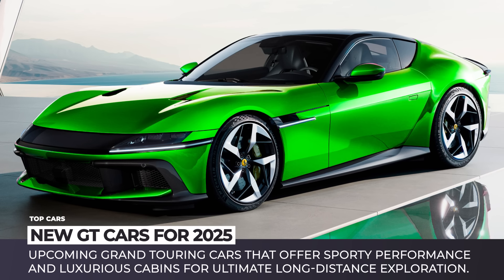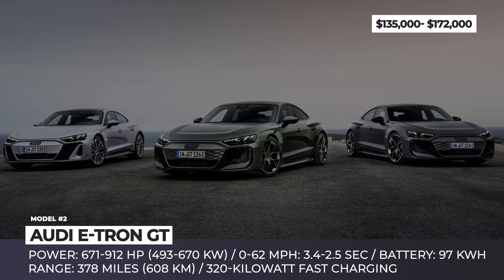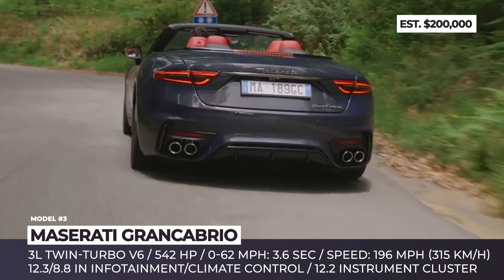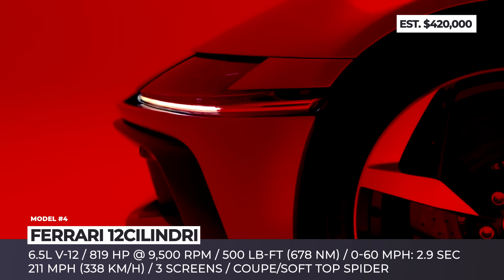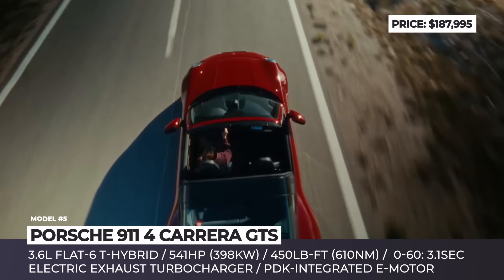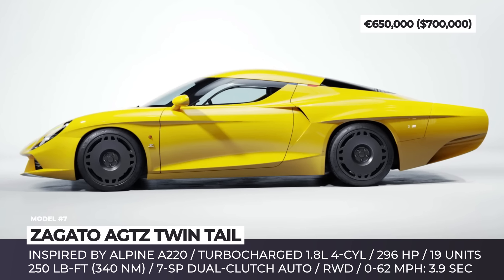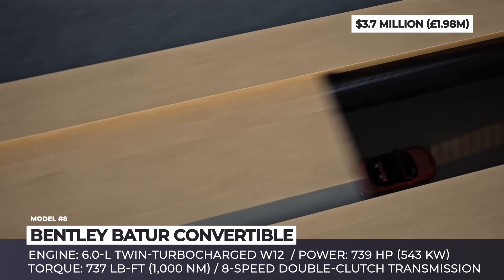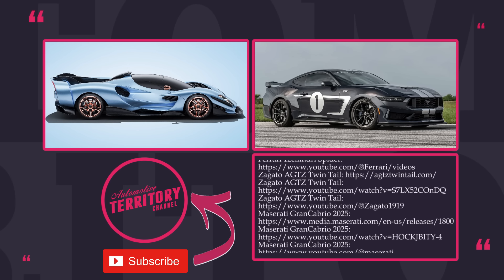Top 10 Grand Tourers Mixing Sports Car Performance with Luxurious Cabins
The summer is halfway through, which means that you have almost no time left to hit your far-away, dream destinations. Luckily, today we have prepared a list of the best tools for this job: upcoming grand touring cars that offer sporty performance and luxurious cabins for ultimate long-distance exploration.

More AutomotiveTerritory releases that you need to see

More information about of all models reviewed in this AT_New_Cars video

00:00 Introduction

00:22 Bentley Continental GT

The handcrafted newcomer is available both in the coupe and convertible variants and uses a performance hybrid powertrain, consisting of a 4-liter V8 and a 187-horsepower electric motor. With the combined output of 771 horsepower and 737 pound-feet of torque, this grand tourer sprints from 0 to 60 mph in 3.1 seconds and boasts a top speed of 208 mph. Moreover, a 25.9-kilowatt-hour battery offers an electric-only mode that gives you 50 miles of zero-emission driving.

02:08 Audi e-tron GT

Depending on the chosen trim variant - S, RS, and RS Performance - you can expect to gain access to 671, 845, or 912 horsepower respectively. So, even in its base trim, you get 149 more horsepower than the previous generation sedan. This means a 0 to 62 mph time of 3.4 seconds for the base trim and a 2.5-second indicator for the range-topping RS Performance trim. The 2025 model also brings a 97-kilowatt-hour battery pack with up to 378 miles of range.

03:46 Maserati GranCabrio

Maserati’s drop-top grand-tourer enters the 2025 model year with two powertrain versions: a gas-powered twin-turbocharged V6 with a 3.0-liter displacement and an all-electric powertrain with three motors that offer the combined output of 751 horsepower and 996 pound-feet of torque.

06:15 Ferrari 12cilindri Spider

As the name suggests, the upcoming 12cilindri sports car by Ferrari keeps the V12 engine technology alive for one more year. The exterior of the vehicle was influenced by the classic Ferrari GTs while the interior serves as a fine display of Italian craftsmanship, high quality materials, and a modern infotainment system with three displays.

07:56 Porsche 911 Carrera GTS Cabriolet

For the first time in the history of the 911 moniker, Porsche introduces a new cutting-edge T-Hybrid powertrain that utilizes 3.6-liter flat-6, an e-motor, and an electric turbocharger. This setup offers a combined power output of 532 horsepower while the peak torque parameter reaches 449 pound feet.

09:11 Aston Martin DB12

The successor to the legendary DB11 comes fitted with an AMG-sourced twin-turbocharged 4-Liter V8 engine. The sporty dynamic offered by this engine is matched by a modern cabin with premium materials and the latest-generation modern Human Machine Interface.

10:32 Zagato AGTZ Twin Tail

This unique creation is based on a modern Alpine sports car to pay homage to the legendary Alpine A220 racer.

11:54 Bentley Batur Convertible

This upcoming Bentley automobile is going to become a rare occasion on public roads, which is a great misfortune because everyone should be able to witness the utmost beauty of this luxury convertible.

13:17 Mercedes AMG GT63 S E Performance

Unlike many efficiency-seeking manufacturers, AMG performance division of Mercedes decided to use a plug-in hybrid powertrain to boost the output of their sports coupe. With a twin-turbocharged 4.0-liter V8 and two supplementary electric motors the vehicle shows the peak output of 805 horsepower and 1,047 pound-feet of torque.